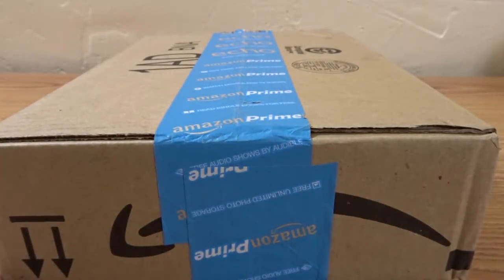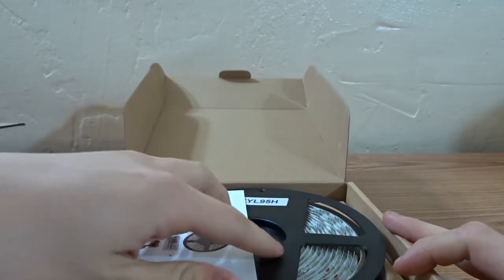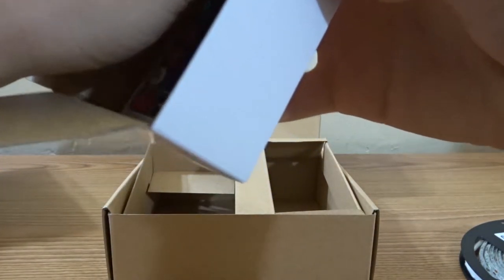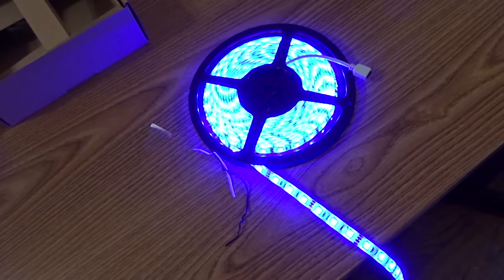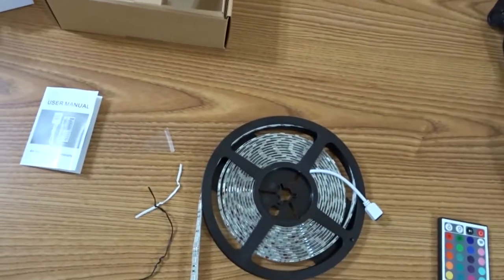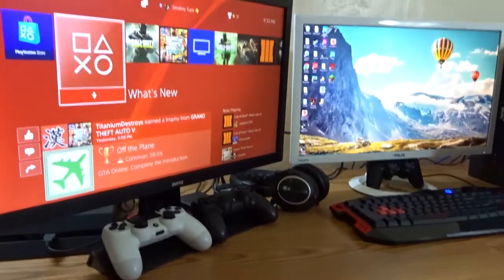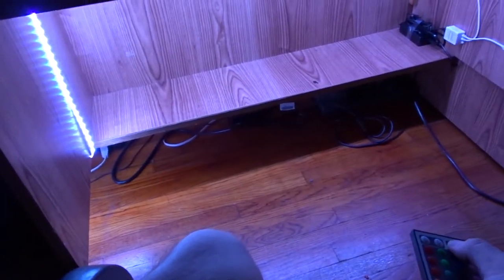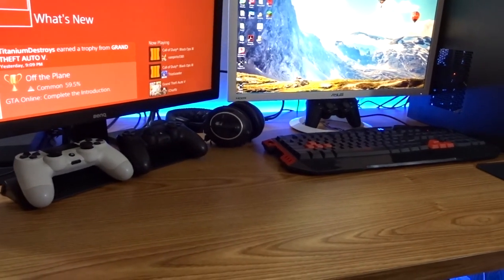Best RGB LED Strips for $20 | Gaming Setup 2016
Best RGB LED Strips for $20